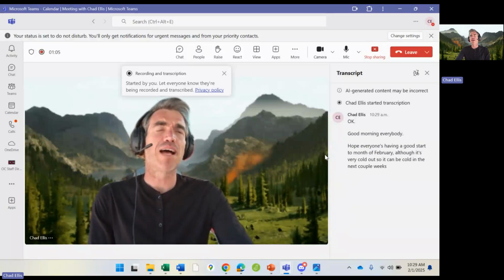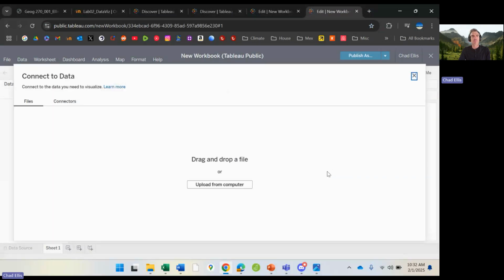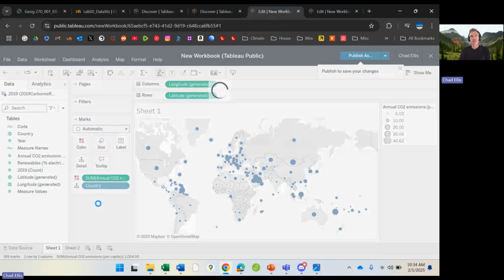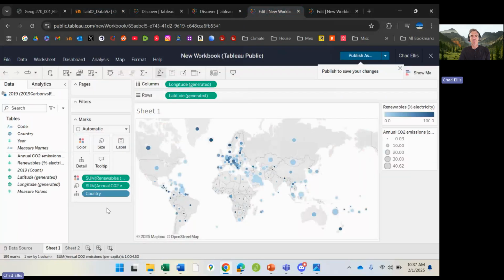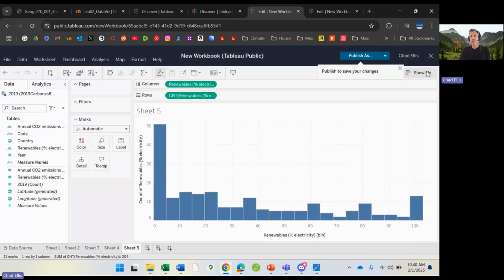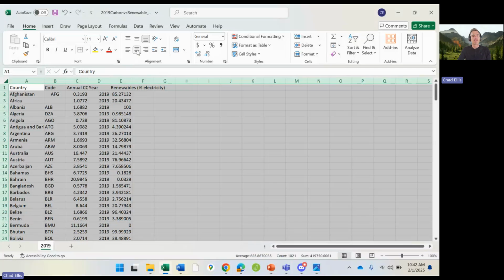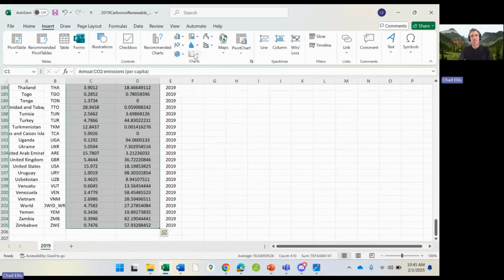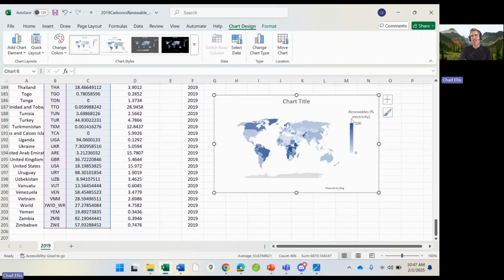Geog 270: Lab 2 (Data Visualization)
Meeting with Chad Ellis-20250201_102925-Meeting Recording.mp4